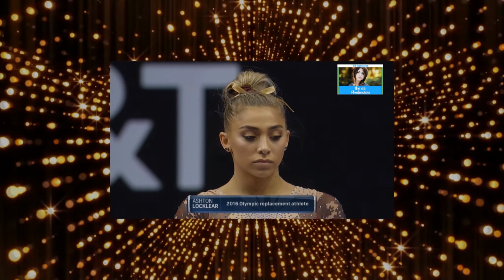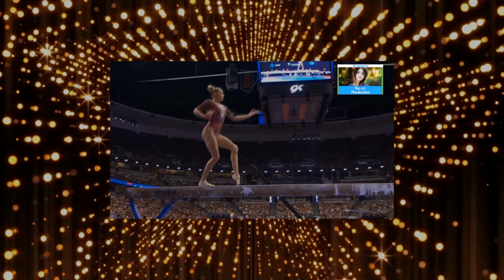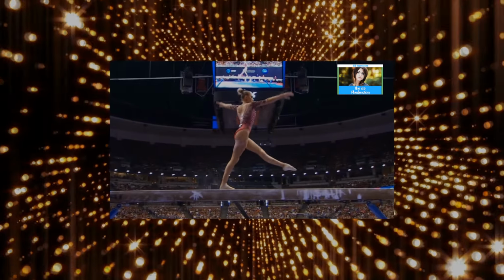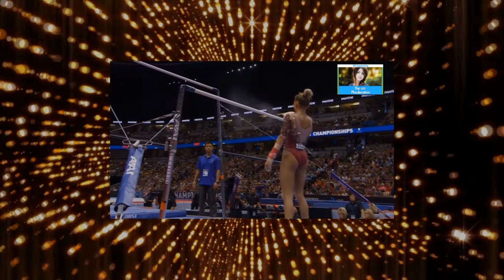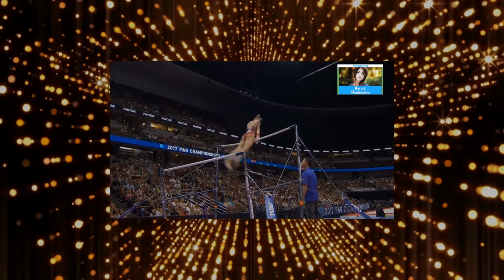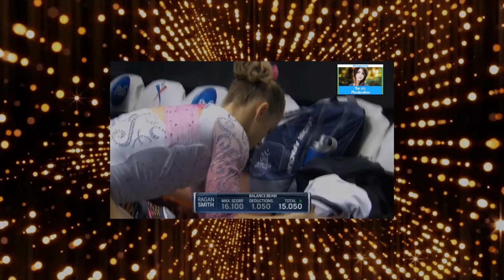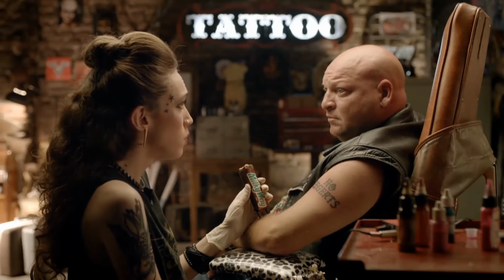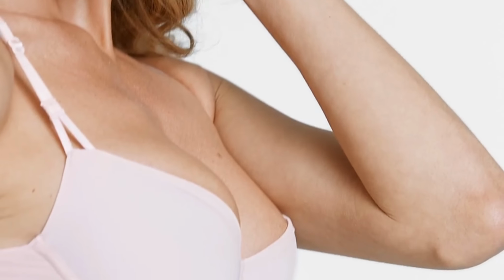Ashton Locklear Day 2 All Events at P&G Championships | LIVE 8-20-17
ASHTON LOCKLEAR (AGE 19) - HAMLET, NORTH CAROLINA, UNITED STATES - TEAM USA GYMNASTICS

Location Site: Honda Center in Anaheim, California

Original Airdate: Sunday August 20, 2017 (ICE-TV)